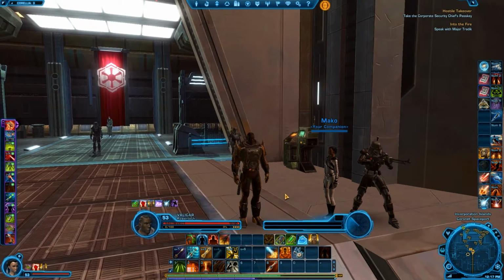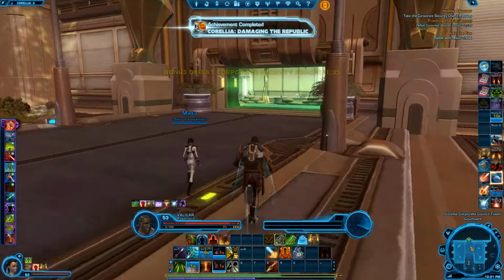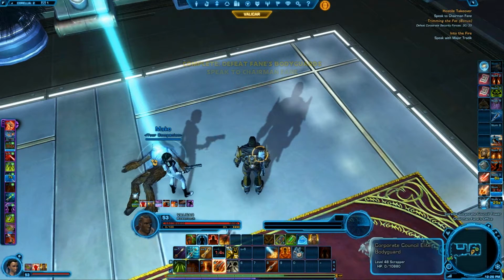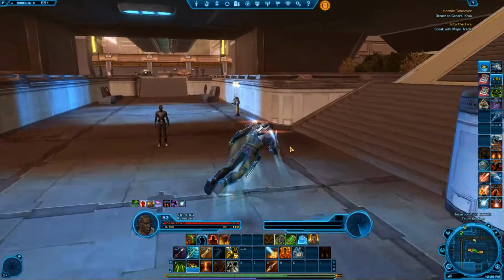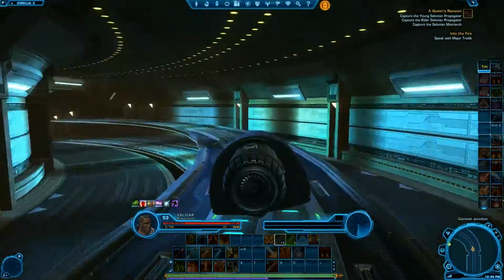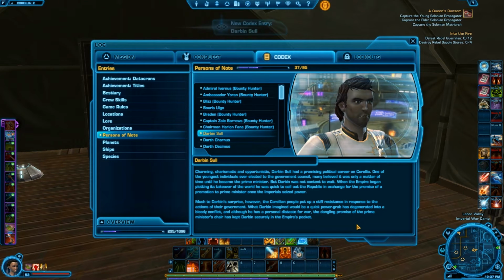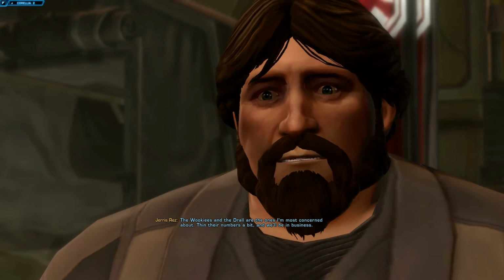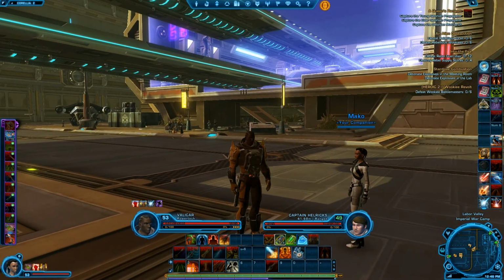Let's Play SWTOR: Bounty Hunter Part 118 [The Corporate Council]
118:  Breaking up a meeting

Join Valicar Omegon, the only remaining Champion of the Great Hunt remaining alive after a surprise assault by the Galactic Republic's SIS, sent under the command of a Jedi Master seeking Valicar punished for the death of the Jedi Master, Nomen Karr and various others.

Accused of atrocities galaxy-wide, Valicar and his companions have to survive the ambitions of the Sith, the tenacious Republic and now their own fellow bounty hunters as they try to find a way to clear their names.  To make the overall situation worse, the Treaty of Coruscant is broken and open warfare between the two major powers is in full flow once more.